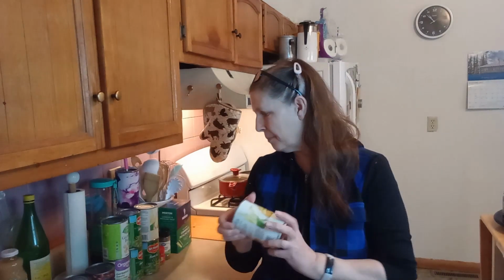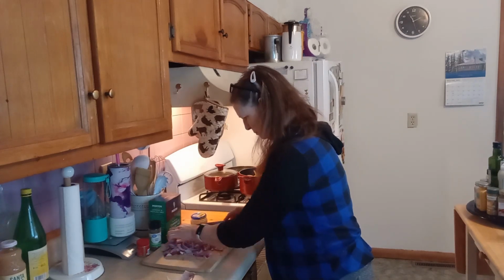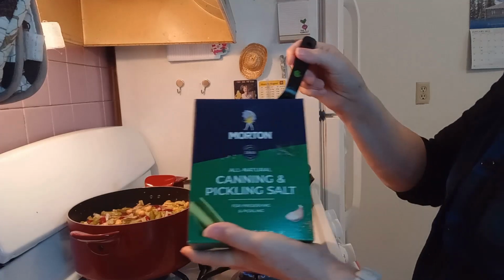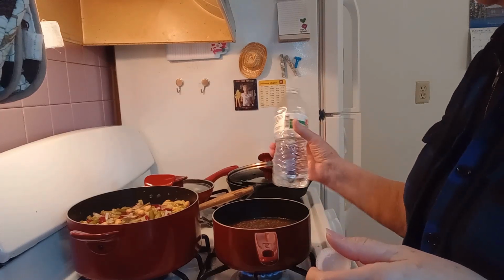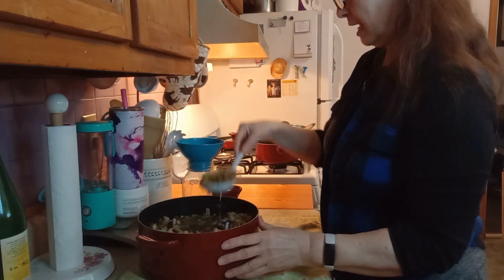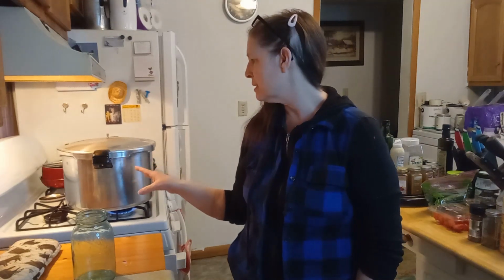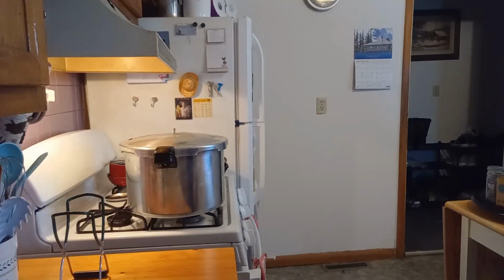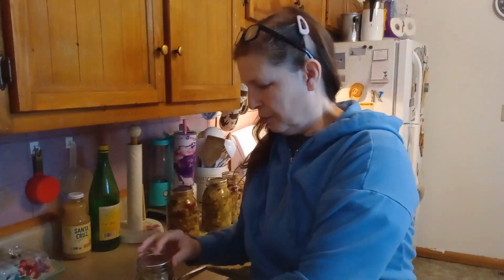How To Can Three Bean Salad (109)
It's been awhile since we have done any canning, so I dug out the canner and canned up some "four bean salad".  It turned out delicious!  Give it a try and let me know how you liked it.